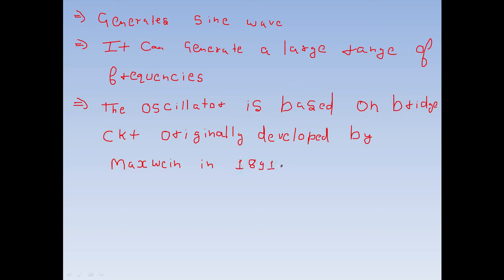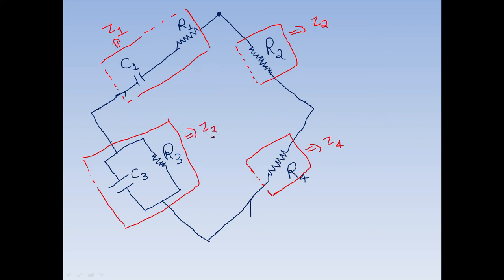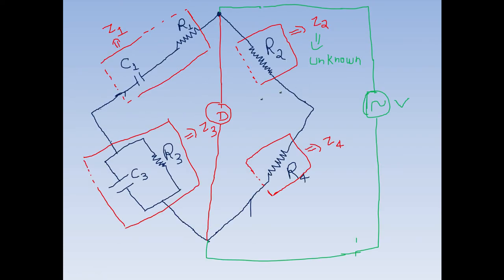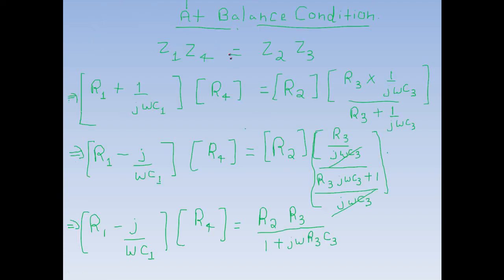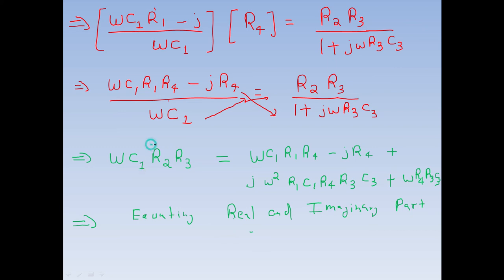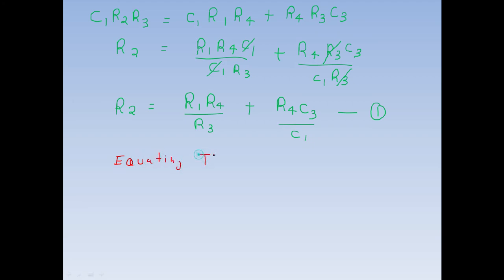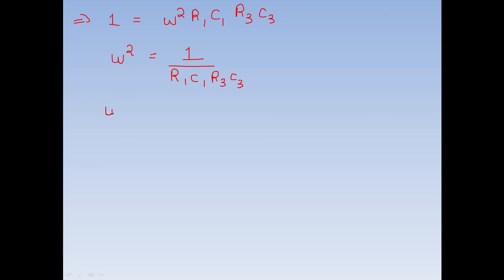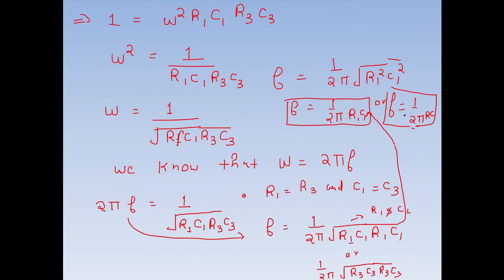Wein Bridge Oscillator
How to measure Frequency Using Wein Bridge Oscillator